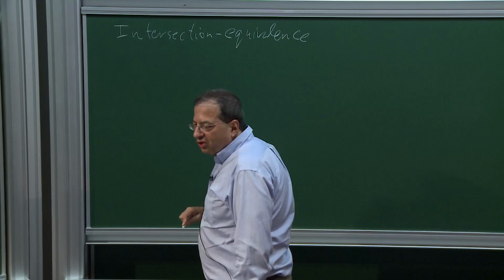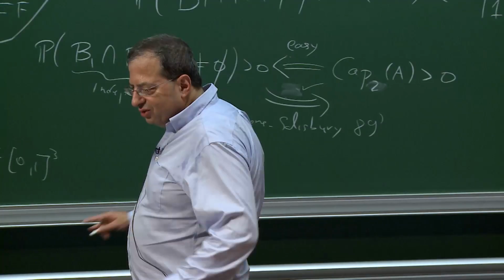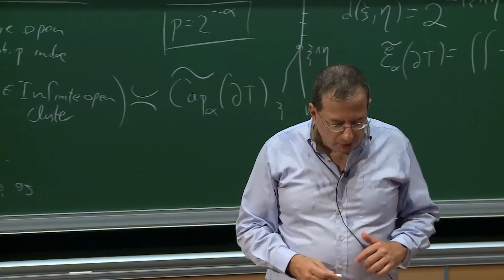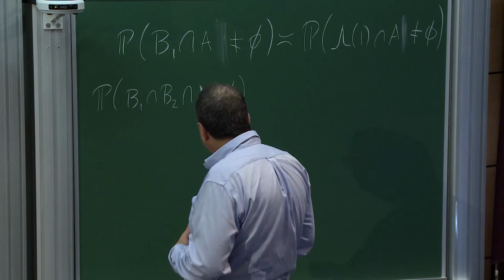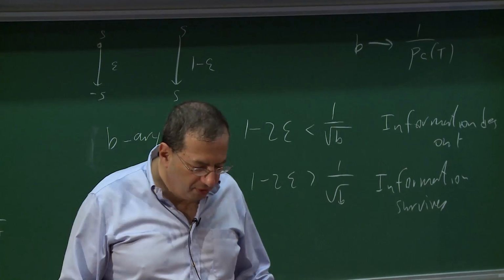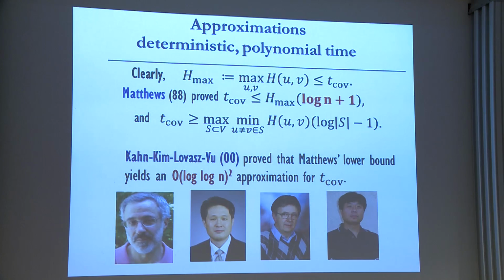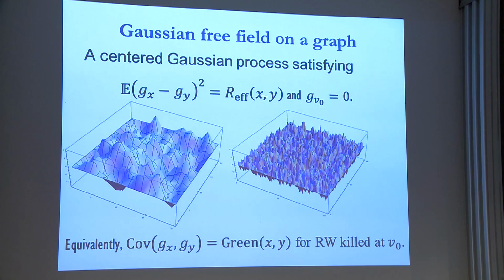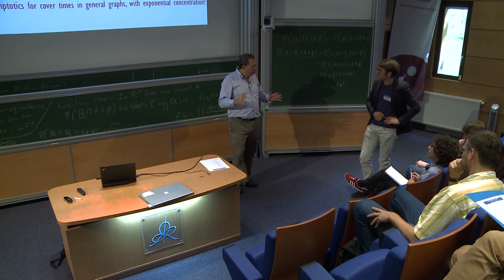Yuval Peres - Breaking barriers in probability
Organisateurs : Céline Abraham, Linxiao Chen, Pascal Maillard, Bastien Mallein et la Fondation Sciences Mathématiques de Paris